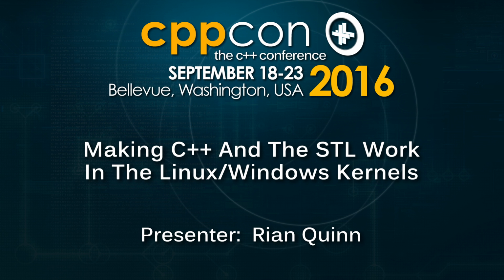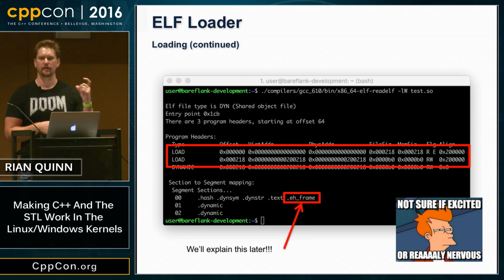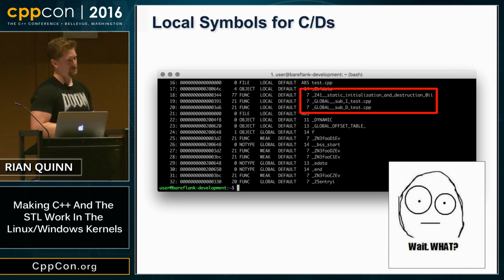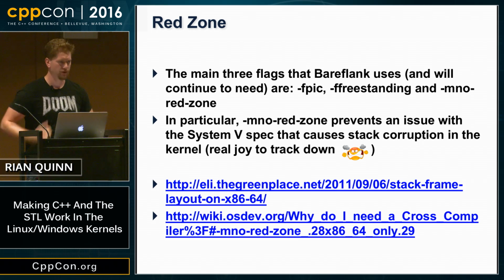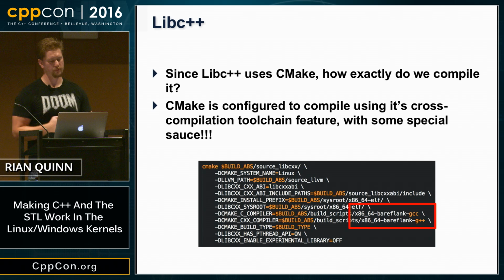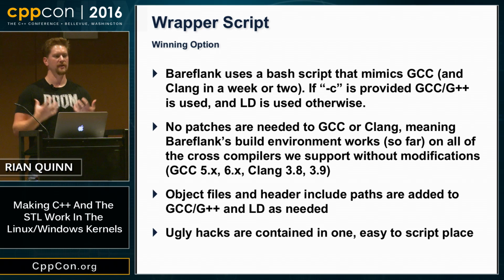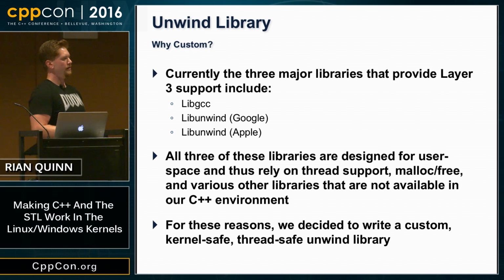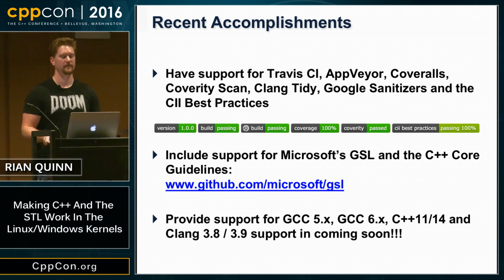CppCon 2016: Rian Quinn “Making C++ and the STL Work in the Linux / Windows Kernels"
This presentation will describe how we bootstrapped a C++11/C++14 environment from the ground up, to essentially provide the ability to execute “user-space” like applications inside the Linux and Windows kernel. We leveraged this C++ environment and the Standard Template Library (STL) to create the first open source, cross platform, cross architecture, hypervisor that can support both baremetal (i.e. type 1) and late launch (i.e. type 2) virtualization models. Topics include the benefits of using C++ over C when creating a hypervisor as well as how we handled compilation, module loading, global constructor / destructor support, and of course, full exception support. If you have ever wondered how C++ works under the hood, or are interested in learning more about C++, this presentation is for you.
Rian Quinn
Assured Information Security, Inc.
Principal Investigator
Denver, CO
Dr. Rian Quinn is a Senior Principal Investigator in the Trusted Information Systems Group at Assured Information Security, Inc. were he has focused on trusted computing and hypervisor related technologies for nearly 10 years. He holds a Ph.D. in Computer Engineering with specializations in Information Assurance and Computer Architectures from Binghamton University. He is a lead developer and co-founder of the Bareflank Hypervisor, and is an active member of several open source projects including OpenXT. Specialties: computer architectures, virtualization, operating systems, kernel programming, cyber security, and open source.